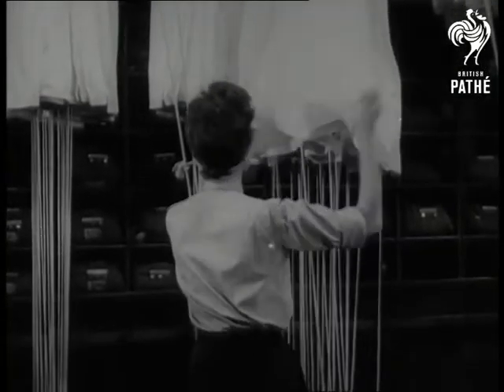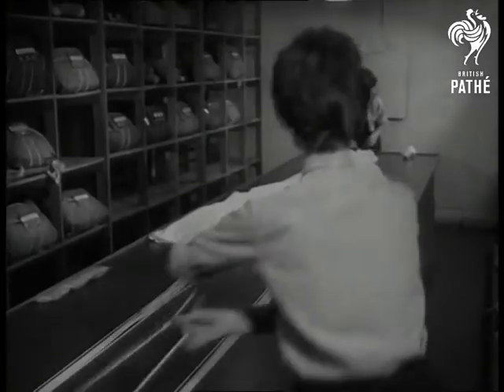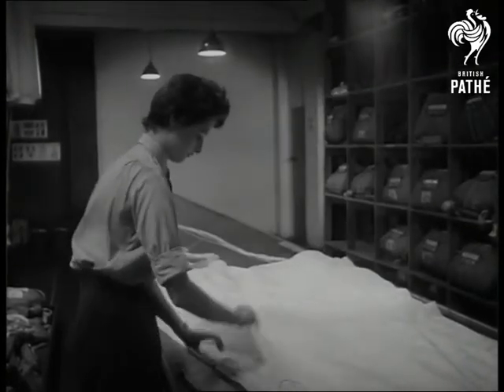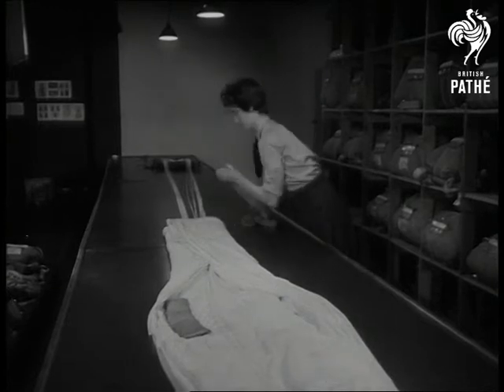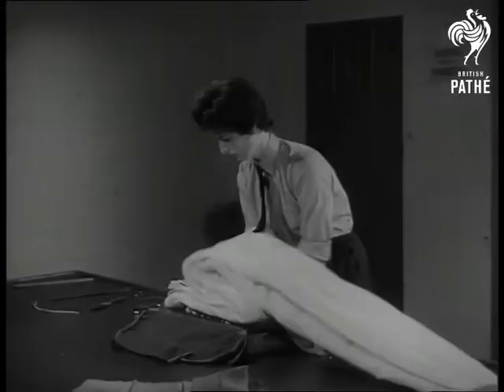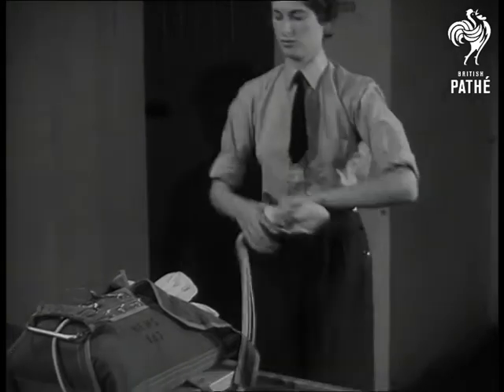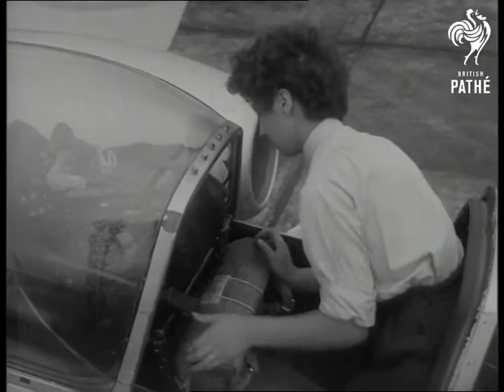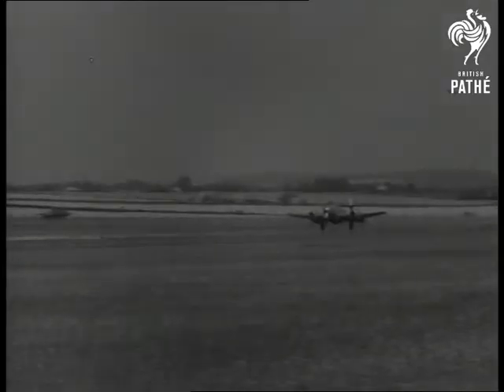Parachute Packing (1952)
Parachute packing by girls from the Women's Royal Air Force.

Duxford, Cambridgeshire.

C/U parachutes hanging up. M/S as Leading Aircraftwoman Lynn Thompson  selects one and pulls it down.  M/S as she spreads it out on a long table.  M/S as she pulls the cords and walks back.  M/S shaking parachute out. Various shots as Lynn folds the chute in a precise way, she places bags of lead shot to hold it in position.

M/S as Jean Madgifotts opens the guide 'chute. C/U of it on the table. She folds the 'chute and places the bags on to hold it.  M/S and C/U as she packs cords, C/U of packed 'chute on table.  Various shots of packing and folding.

M/S as Lynn and Jean walk past jet plane, they stop at one and Jean climbs into the cockpit. Lynn hands her the parachute which she stows in the cockpit.  M/S as she fixes another pack into position.  M/S as Jean gets out of cockpit and pilot climbs in. The ladies stand by and watch the jet take off.  L/S jet doing "Barrel roll" and flying away from camera.
 FILM ID:1309.17